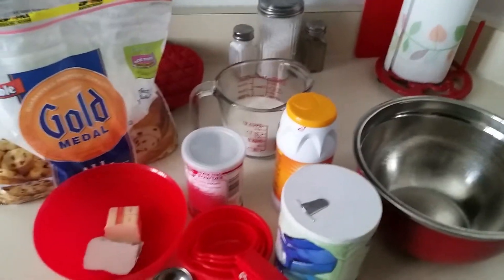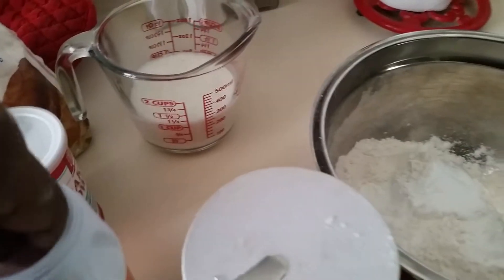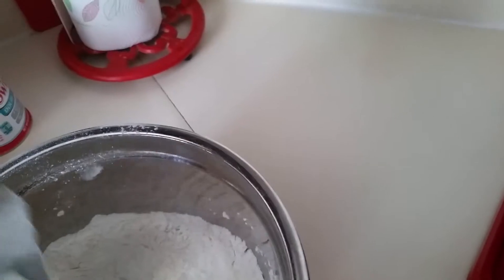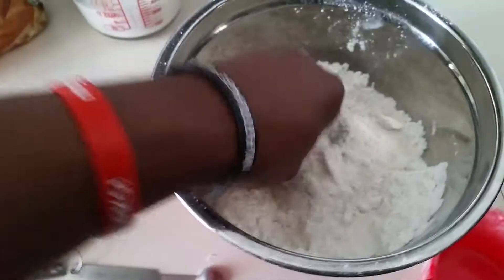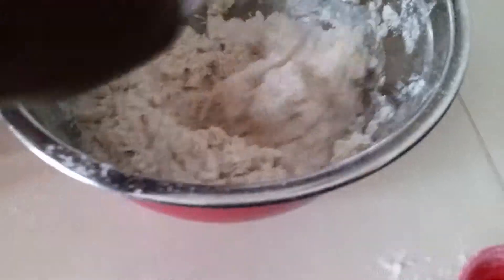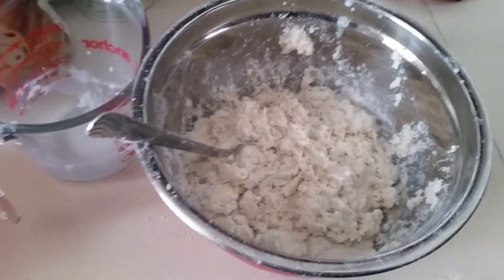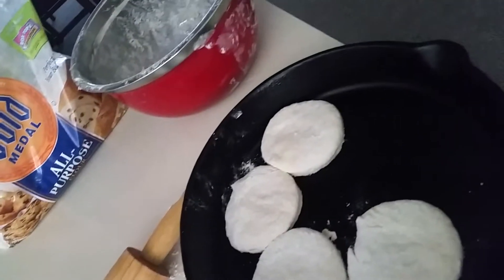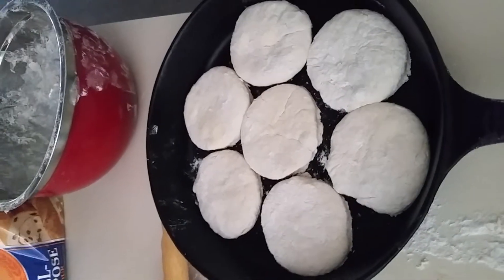How to make buttermilk biscuits from scratch